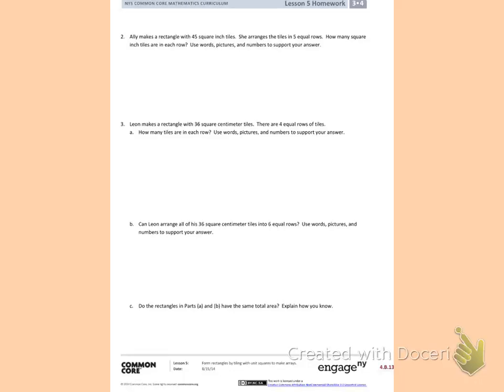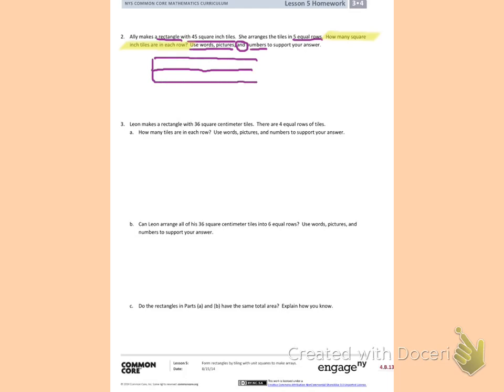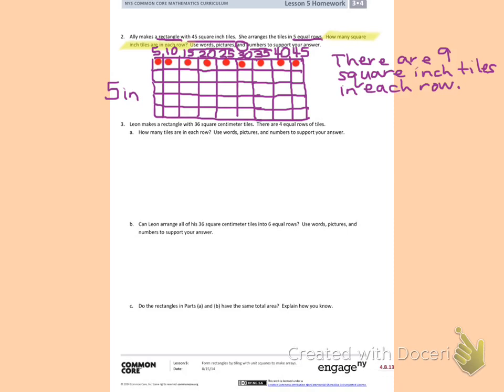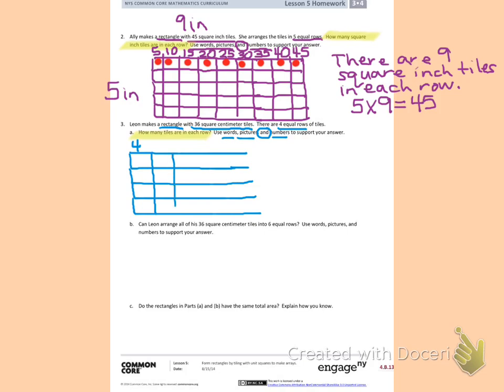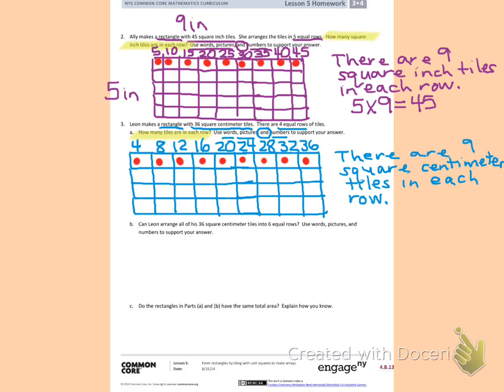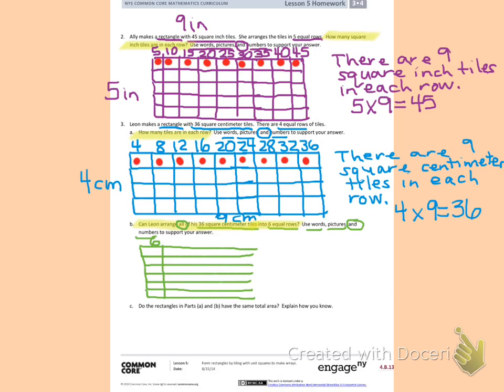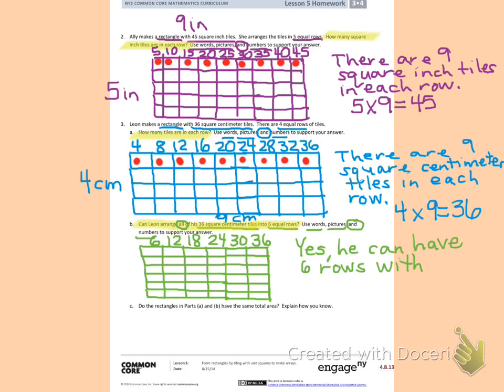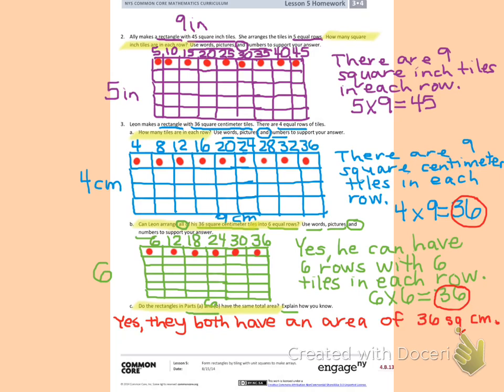GR3 M4 L5 Pg2